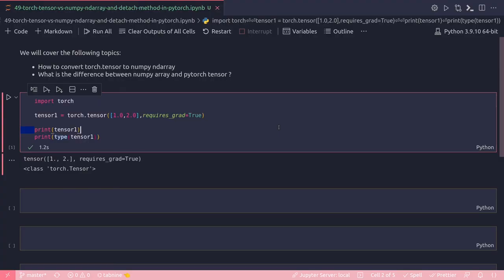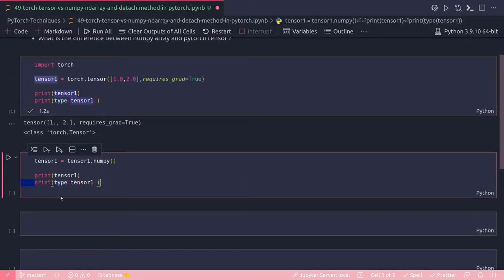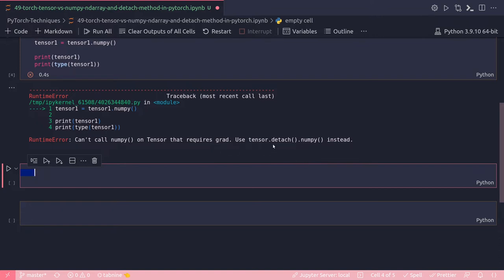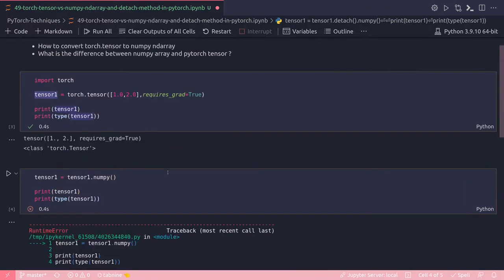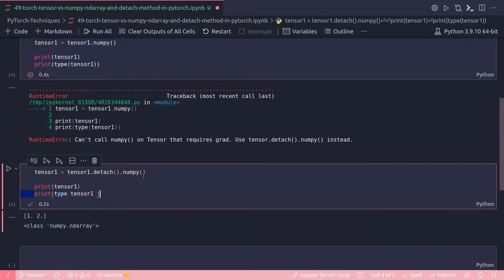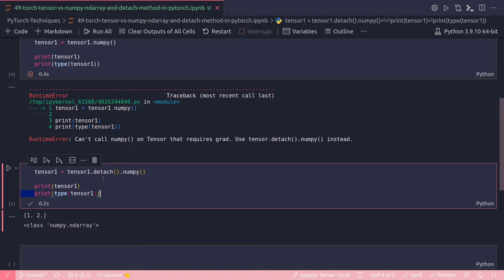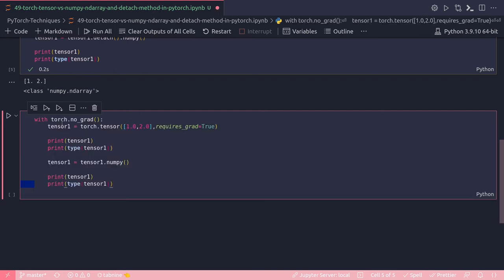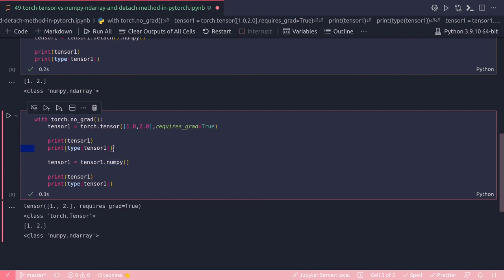49 - PyTorch Tensor vs Numpy array & detach-method of PyTorch | Deep Learning | Neural Network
7.5 Hours of Course - 6 different GAN Architecture implementations from scratch with PyTorch